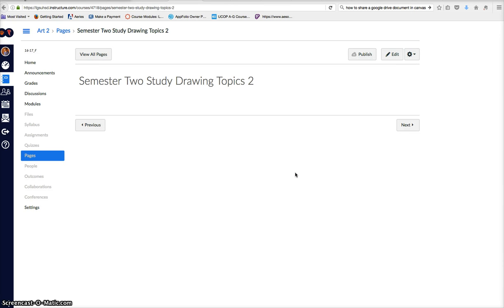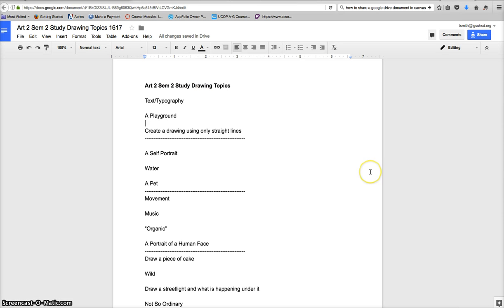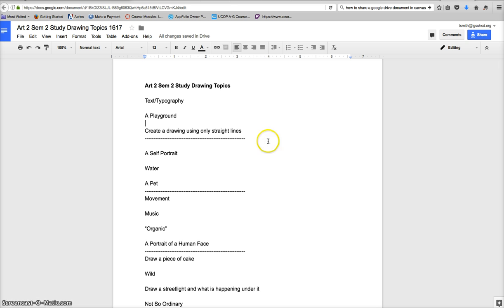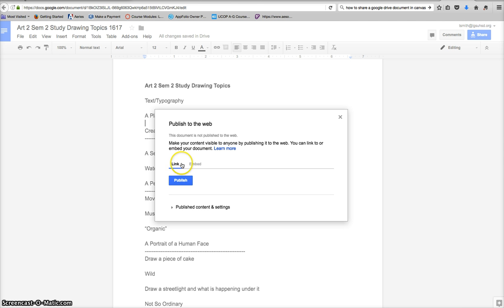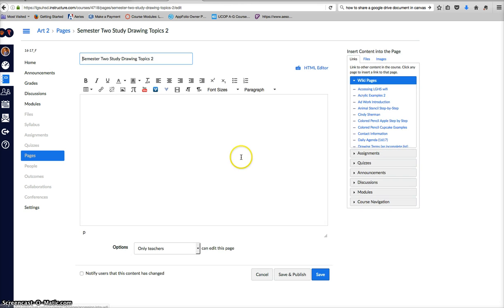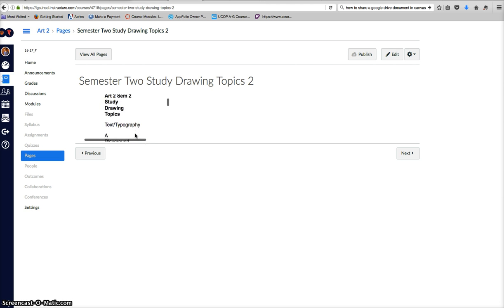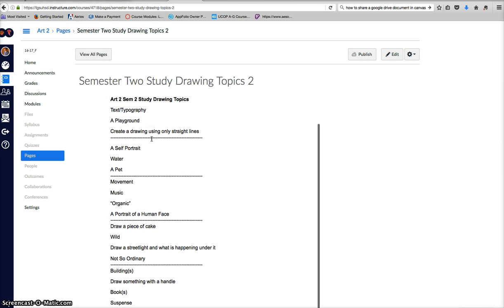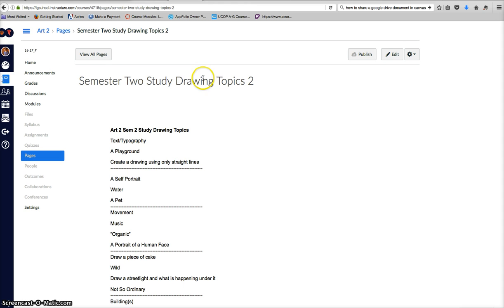How To: Embed Google Doc into Canvas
For live changes and ease of use by your students, embed your Google Drive documents/content into your Canvas LMS.